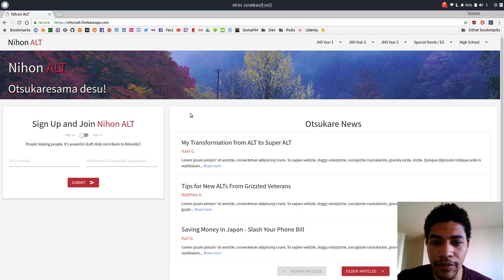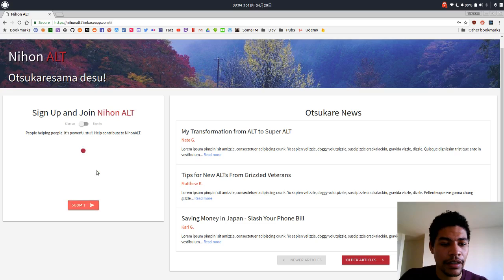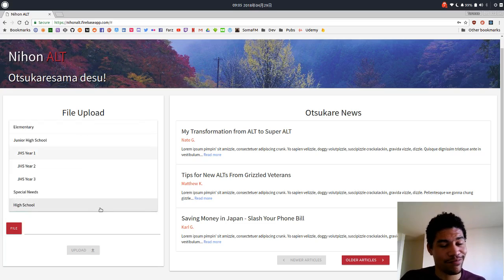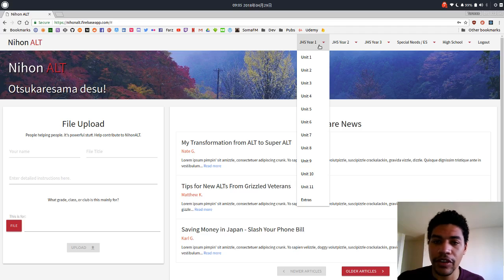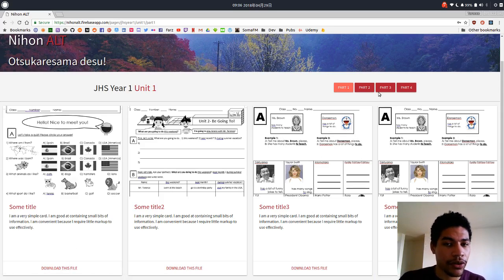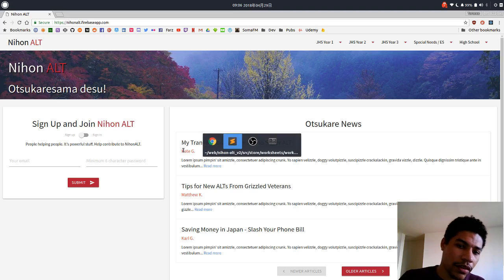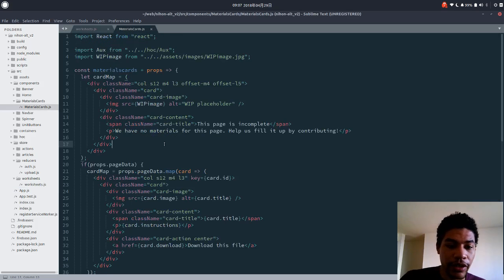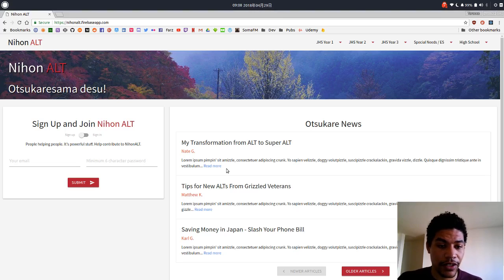Nihon ALT 2018 Walkthrough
A high level walkthrough of my Nihon ALT project built using React, React Router, and Redux.